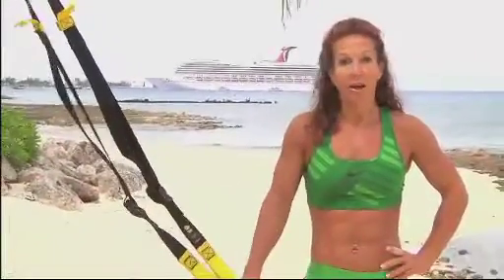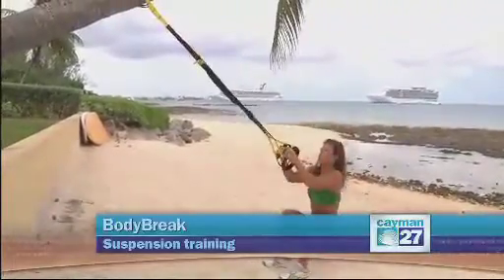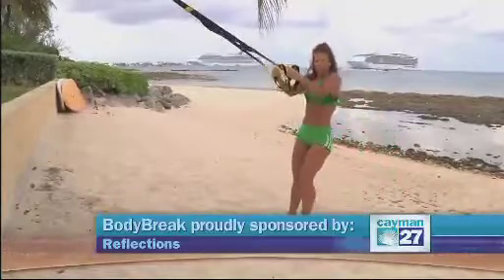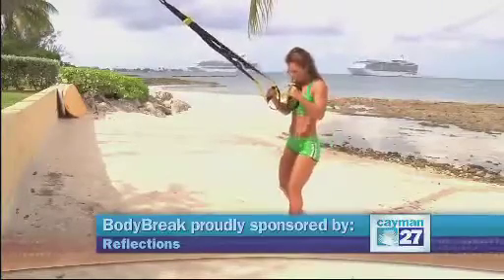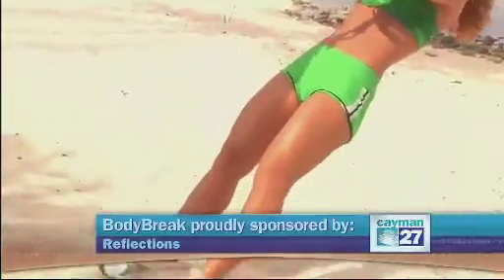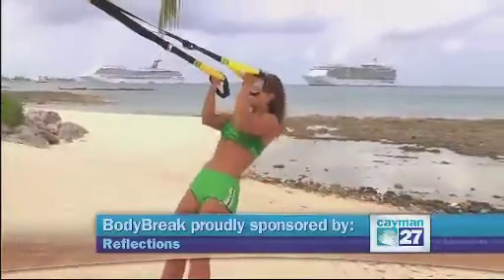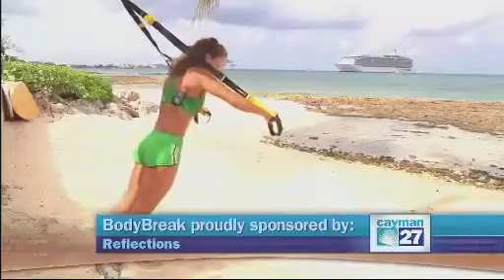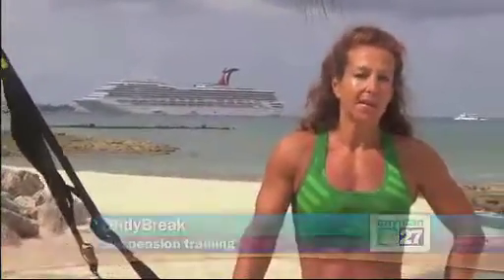Manuela Ioana Nemes, ACE Personal Trainer: TRX Suspension Training on the Beach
On Body Break Cayman 27 TV, Manuela shows a total body workout with a TRX Suspension Trainer on the beach.